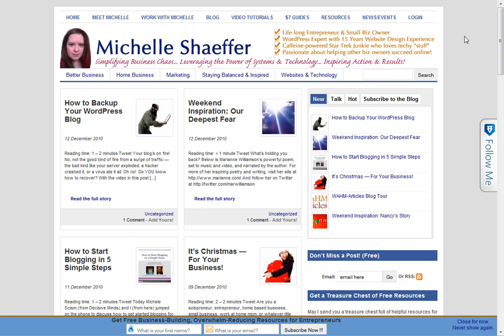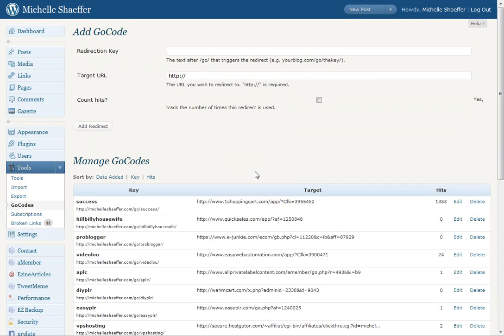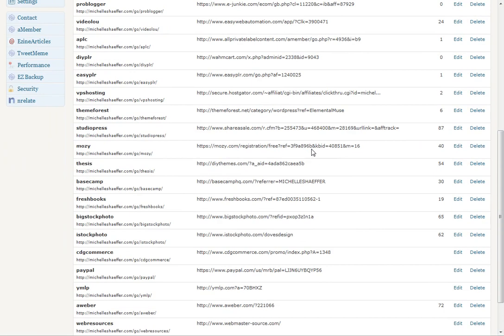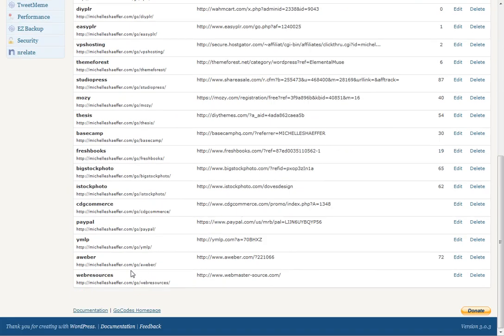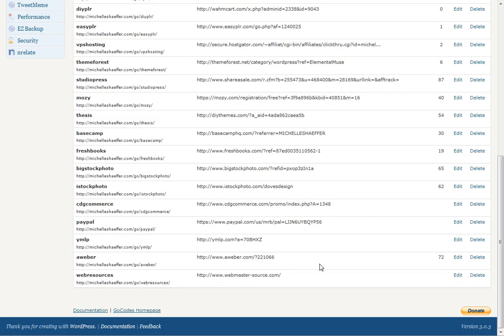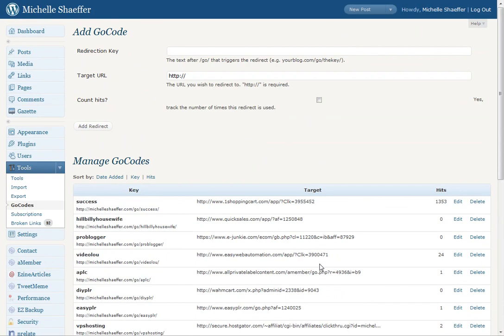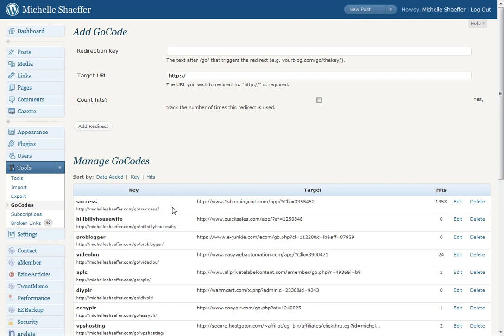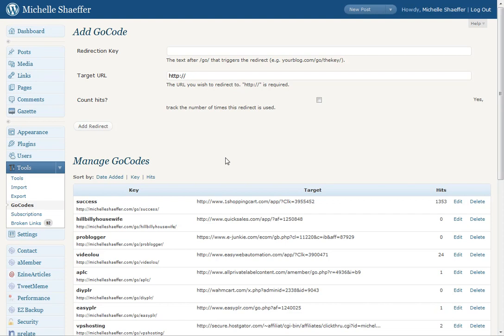WordPress Tutorial: GoCodes for Easy Links